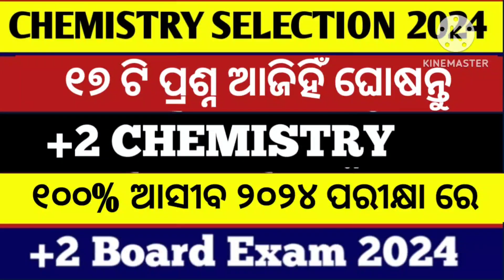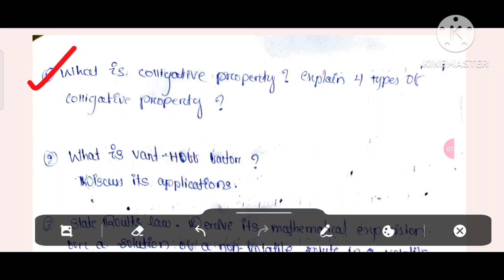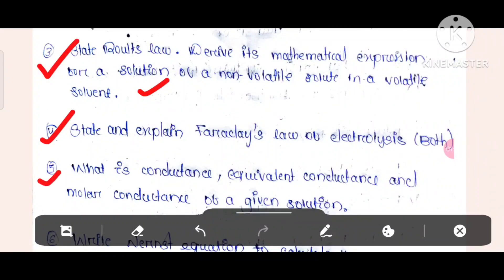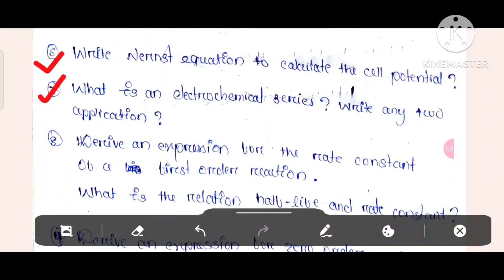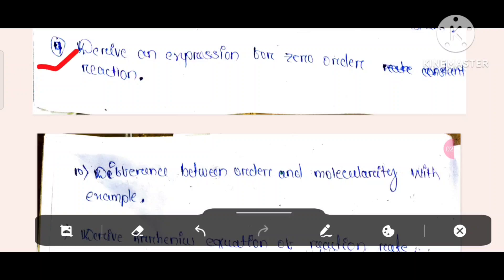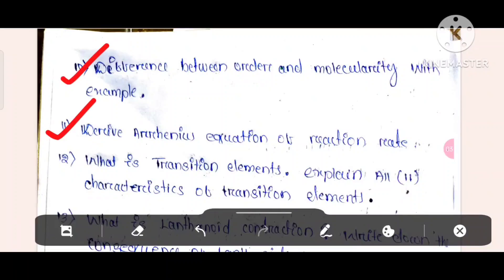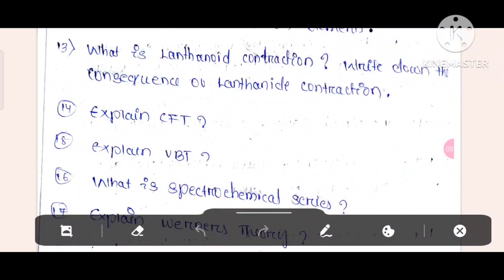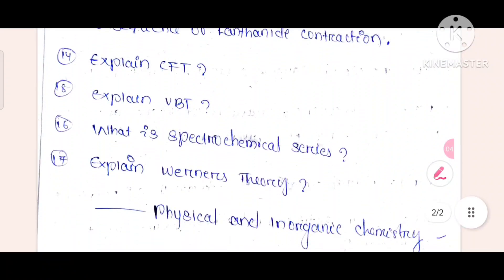Chemistry selection question 2024 ll 7 marks selection question Chemistry ll +2 board exam 2024 ..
This is an informational video on the 2 marks selection question of +2 2nd year chemistry for +2 board exam 2023 chse odisha .it deals with the  7 marks selection question from chemistry. .